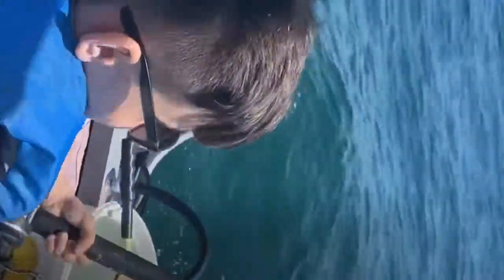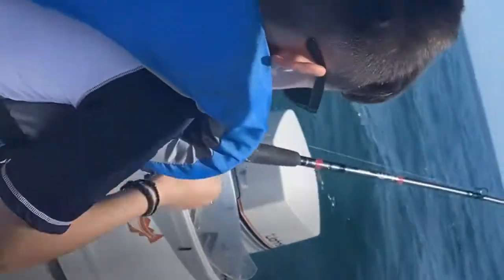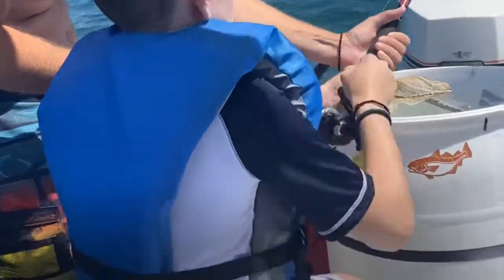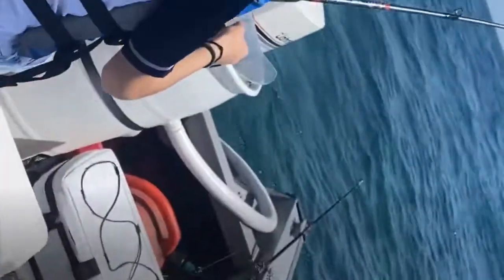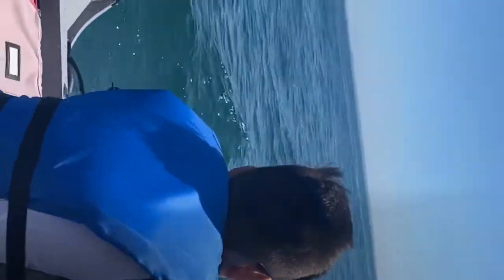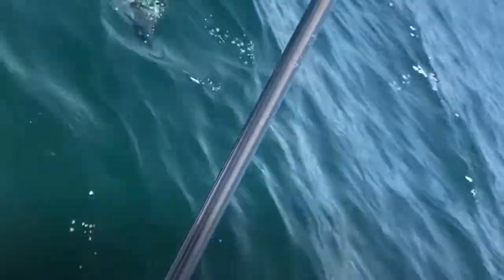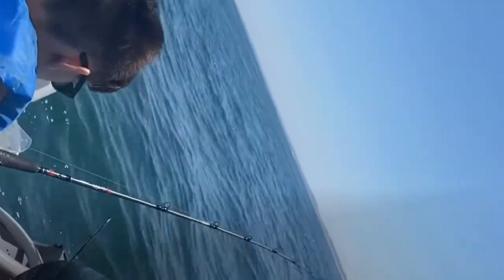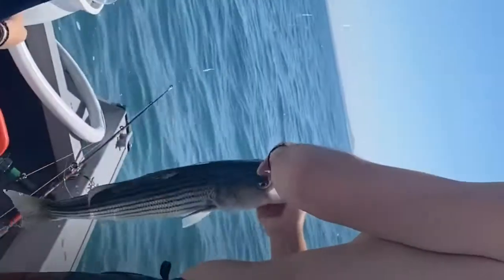First Bass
The boys take their friend fishing and show him the ropes.